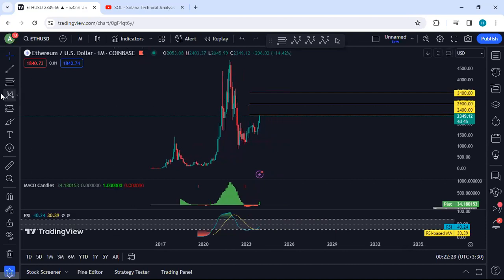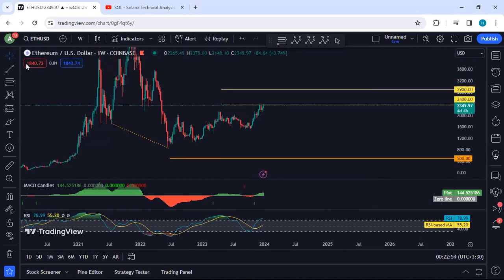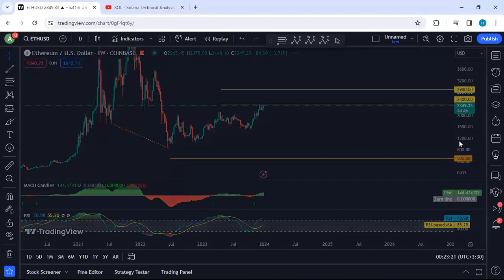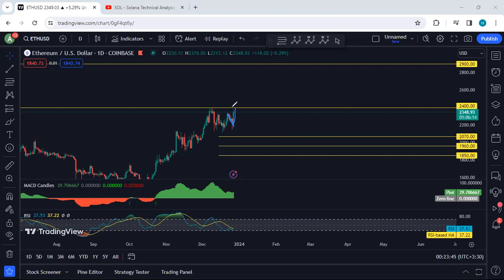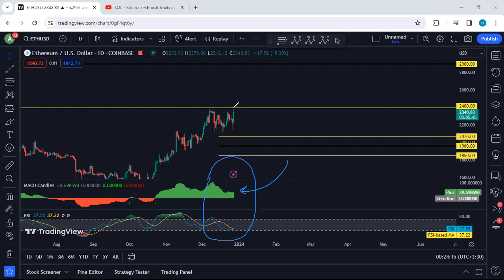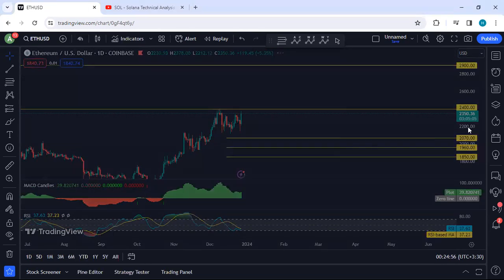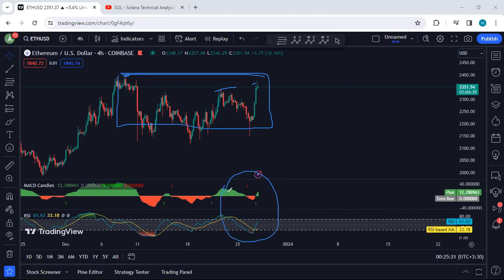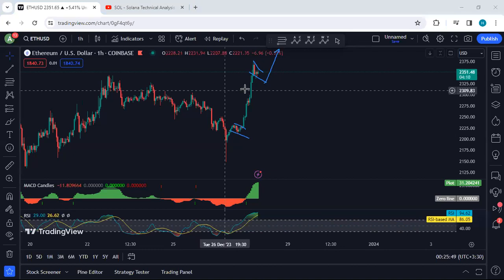Ethereum Technical Analysis for December 28 , 2023 - ETH